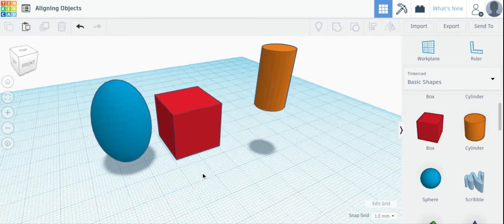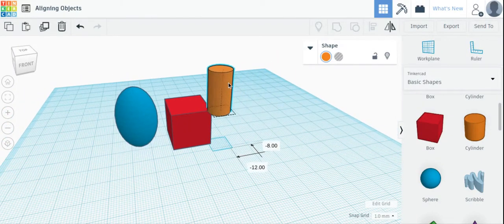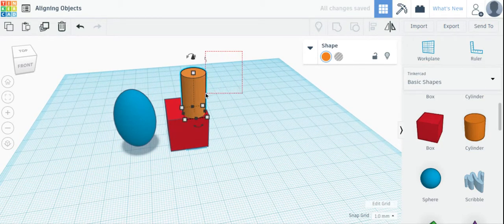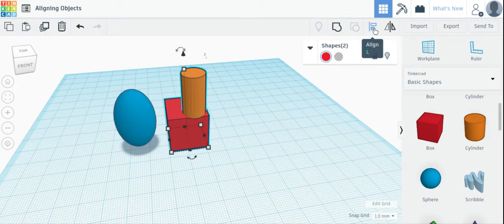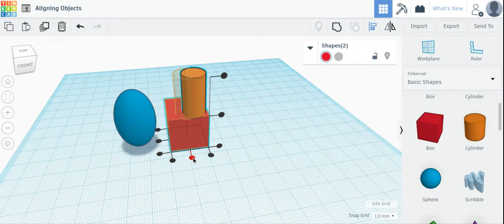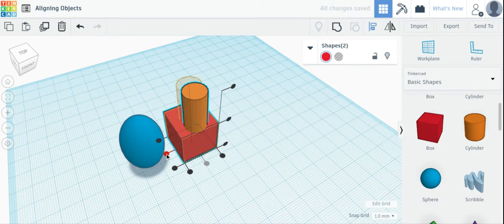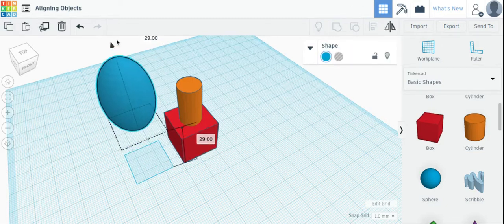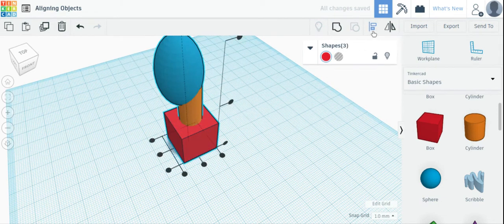Tinkercad Tutorial 7 - Align Objects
Learn how to use Tinkercad to create 3D objects with these tutorials.